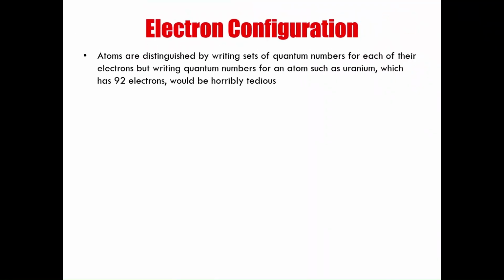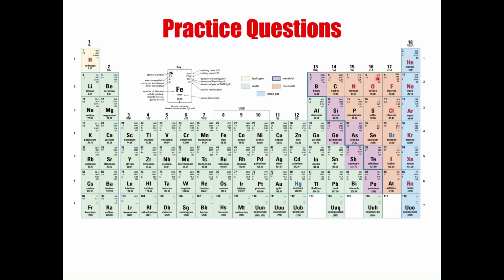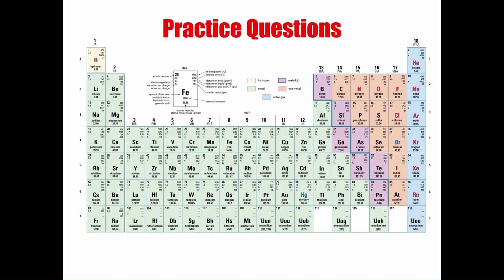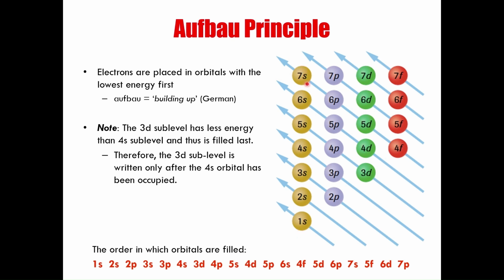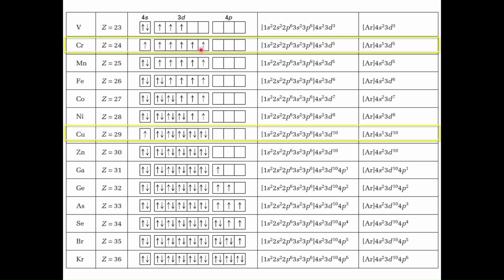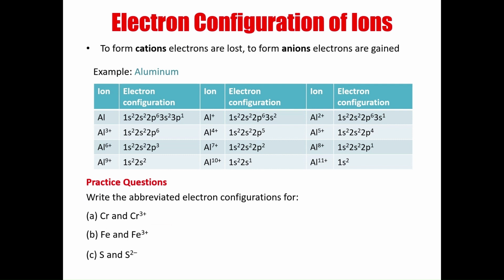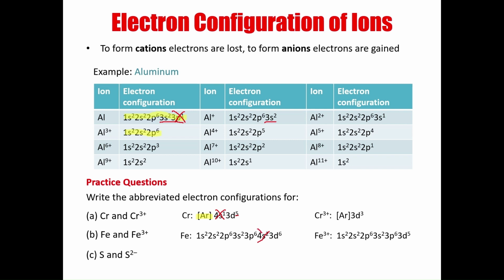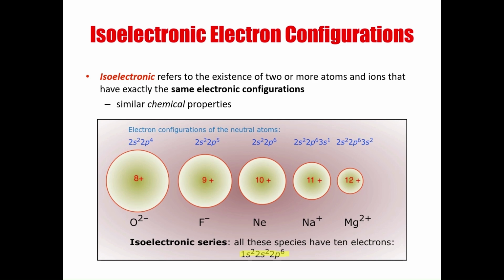Electron Configuration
In this lecture I teach an abbreviated means of writing out electron information. This abbreviated method is a shortcut to writing out the quantum numbers for an element while still retaining all the relevant information. Included in this video are concepts such as the Aufbau Principle, energy levels, atomic sublevels, orbital diagrams, energy-level diagrams, Hund’s Rule, ion configurations, and isoelectronic series. If you have not yet watched my video on Quantum Theory, it is recommended that you do so first to fully understand this material. You can find a link to that video below.